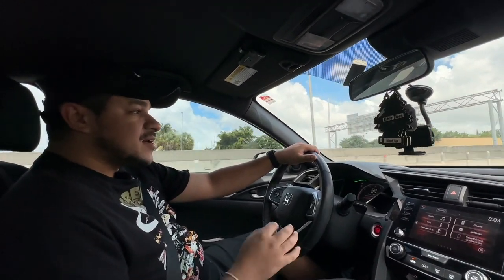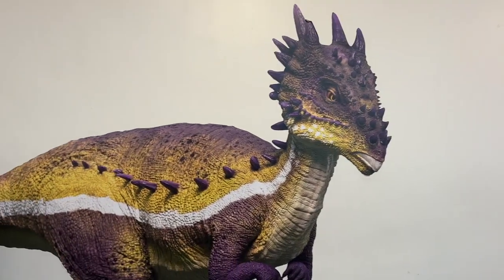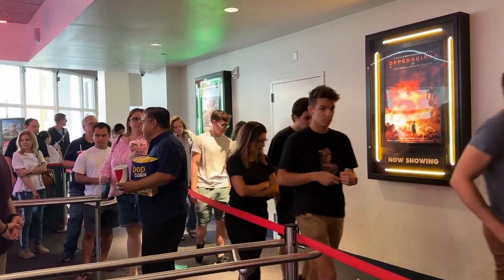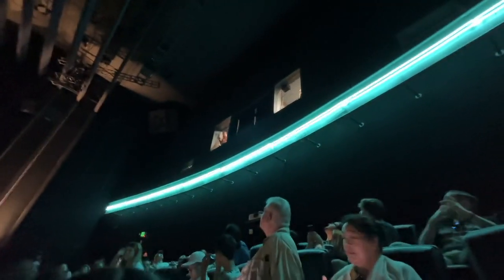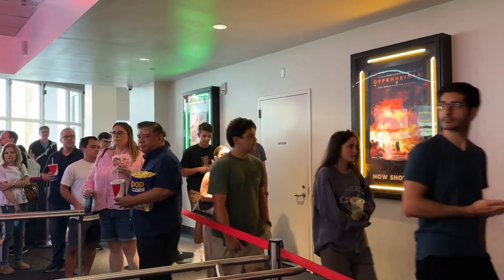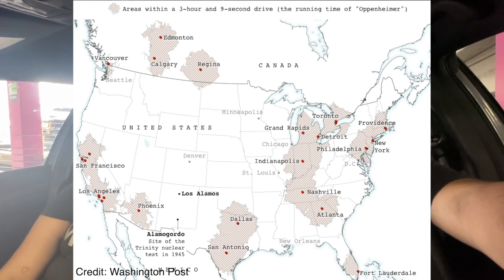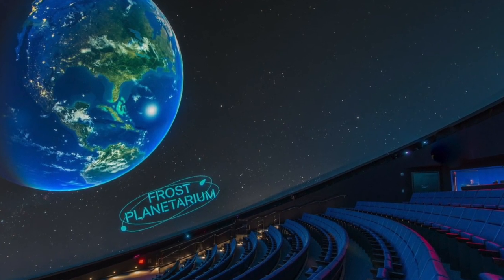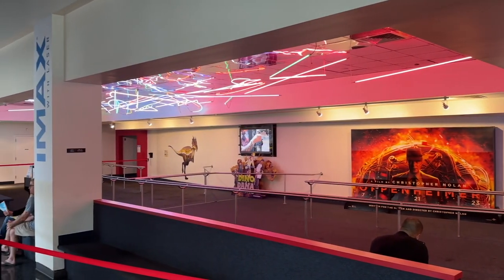My Experience Watching Oppenheimer in IMAX 70mm!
Did you watch Oppenheimer in IMAX 70mm? How was your experience?

Theater: Auto Nation IMAX 3D Theater at Museum of Discovery and Science in Fort Lauderdale, FL